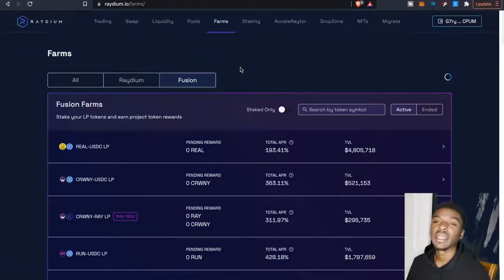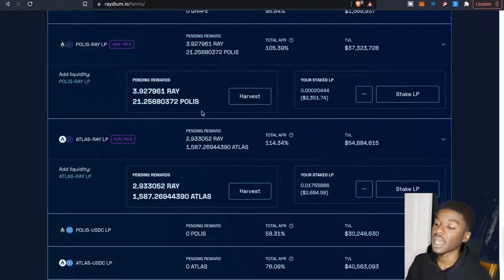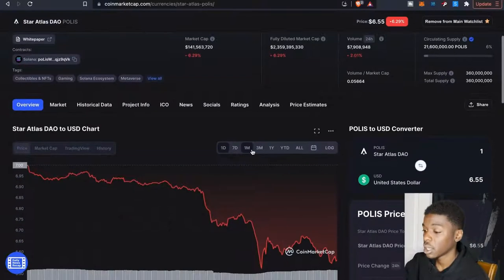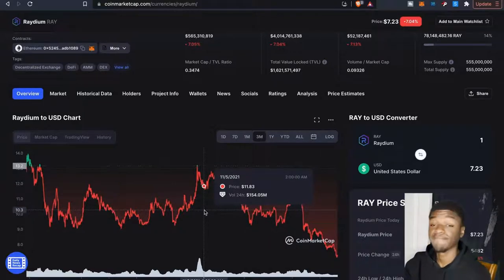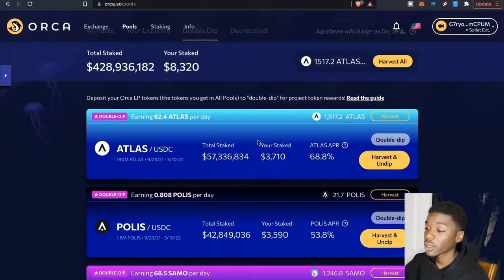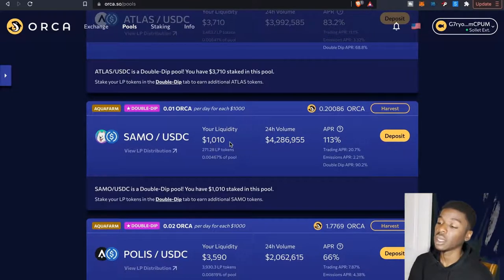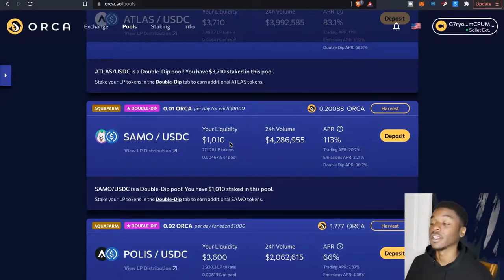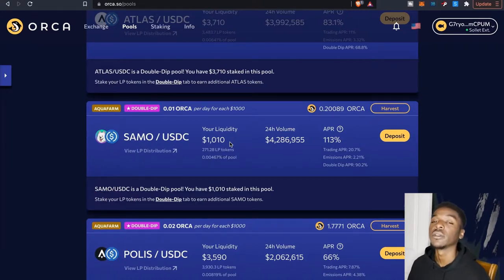Avoiding Impermanent Loss | Strategy I use when Markets are Down | Best Time To Harvest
I know a lot of you guys have been asking about how to avoid impermanent loss when it comes to providing liquidity among the different pools that are offered. Everything is based on the liquidity pair you choose plus the price of the token when you initially entered into that pool. I go over my strategy that I use to best help avoid those type of losses but it depends on your personal goal and tasks.